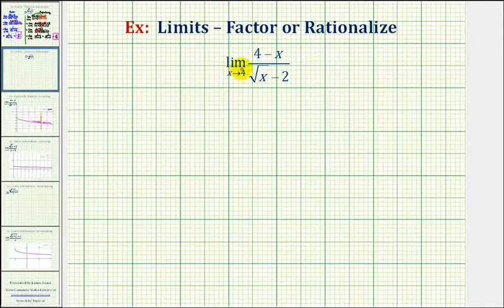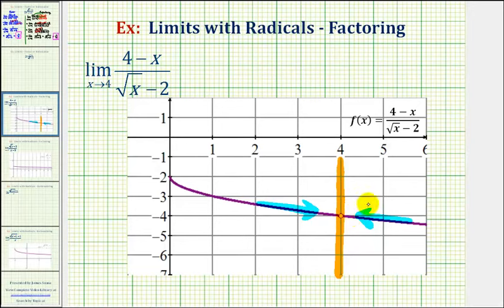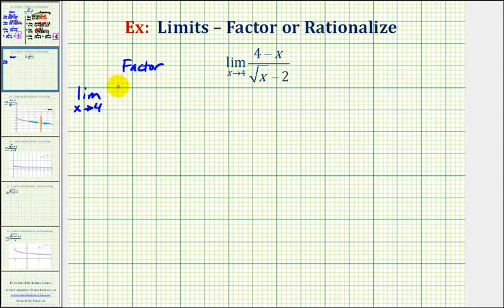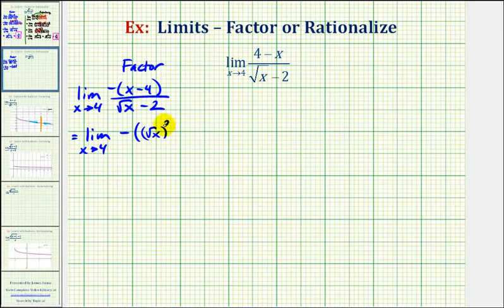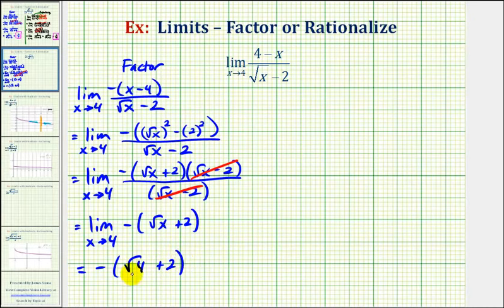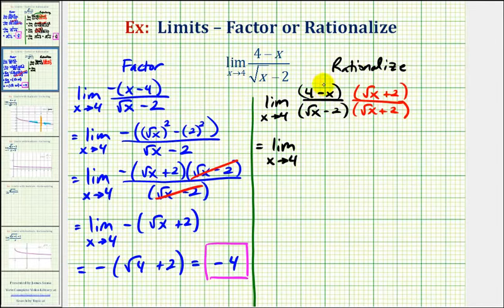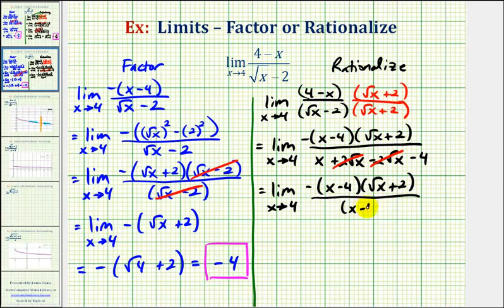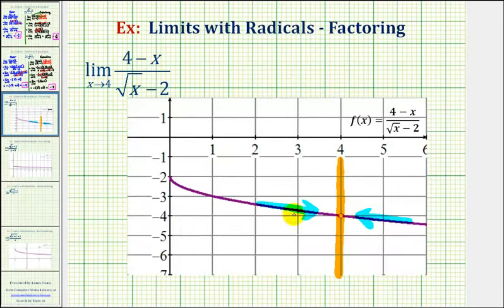Ex 2: Find a Limit by Rationalizing or Factoring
This video explains how to determine a limit by rationalizing or factoring.  Both methods are shown.  The result is verified graphically.